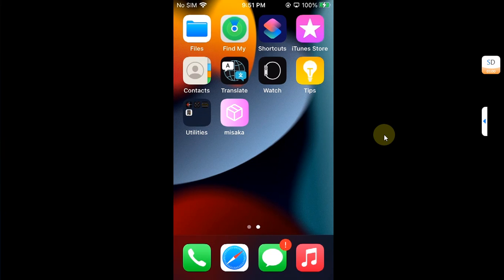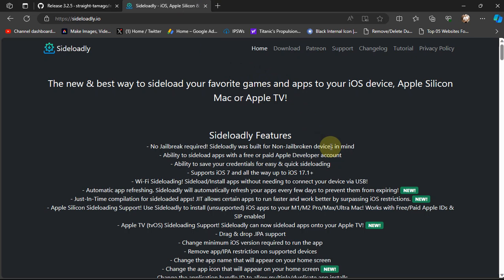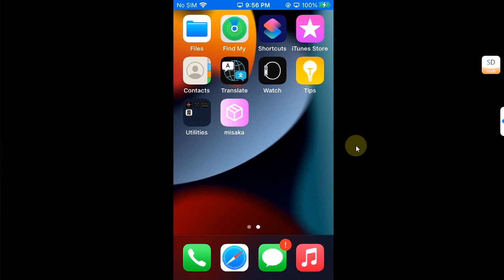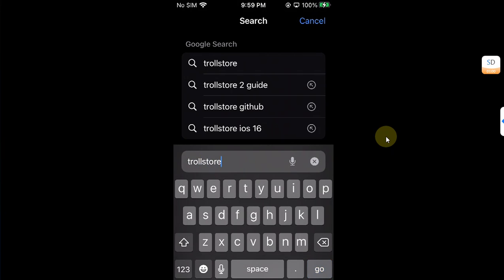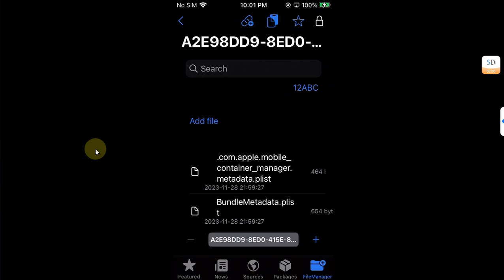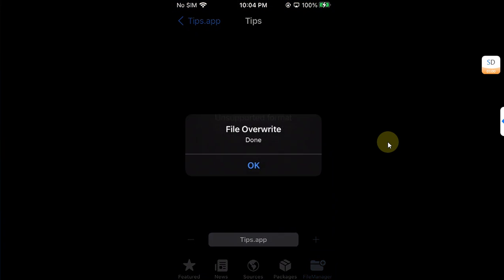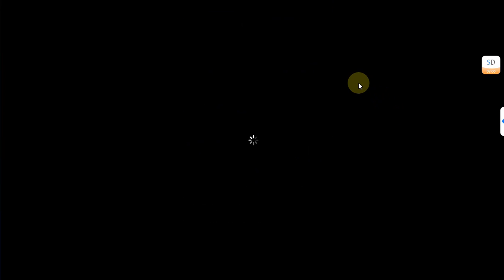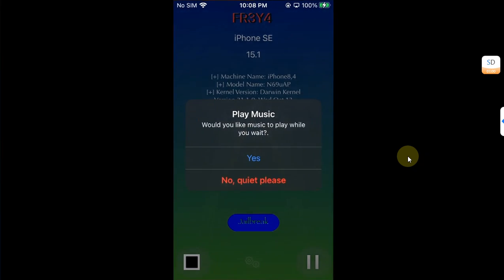[NEW METHOD] Install Trollstore 2 & Fix TrollStoreHelper Returned 1 Error | MDC & KFD | No Jailbreak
This video is a complete guide which uses a new and easy method to install Trollstore 2 which will also fix TrollStoreHelper Returned 1 error which is mostly experienced by KFD or maybe also the MDC devices and iOS versions. This method does not require a jailbreak and uses Misaka tweak manager to install Trollstore 2. TrollStore 2 is completely free and legit app allowing to keep apps installed permanently. The method shown in this video along with Trollstore and Misaka is completely free for everyone.

MDC: From iOS 15.0 through iOS 15.7.1 and iOS 16.0 through iOS 16.1.2.
KFD: From iOS 16.2 through iOS 16.5 including iOS 16.6 Beta 1.

Topics Covered:
Install Trollstore 2 Without Jailbreak
Trollstore iOS 16 No Jailbreak
Misaka Trollstore
Trollstore No jailbreak
Trollstore 2 iOS 15 No Jailbreak
Trollstore 2.0 iOS 16
Trollstore 2 iOS 16 Install No Jailbreak
Fix TrollStoreHelper Error 1